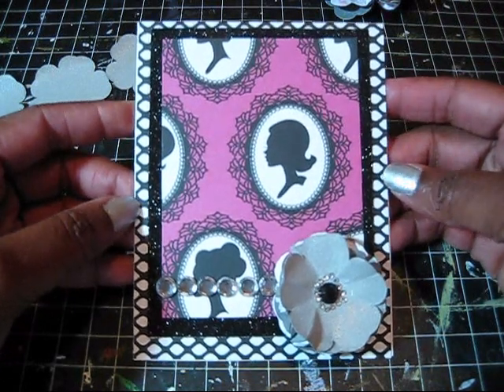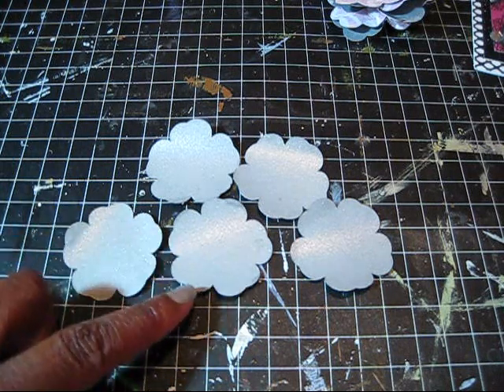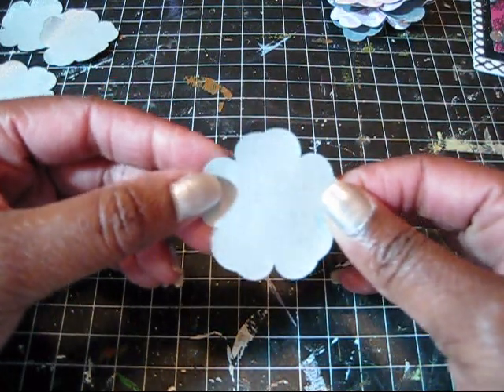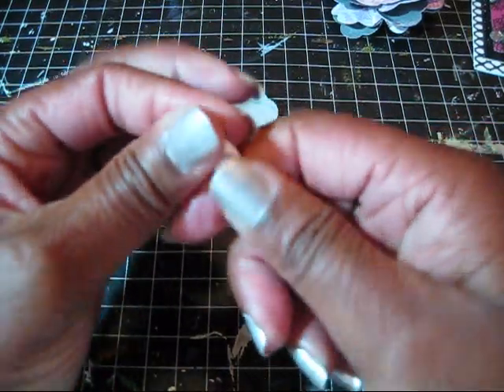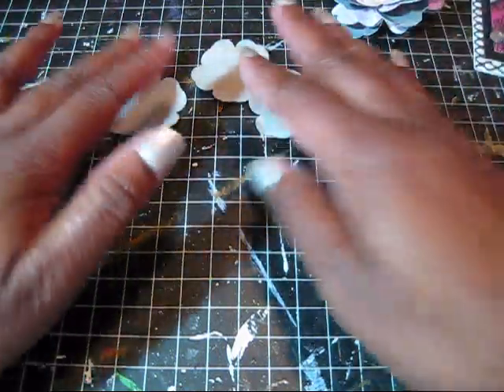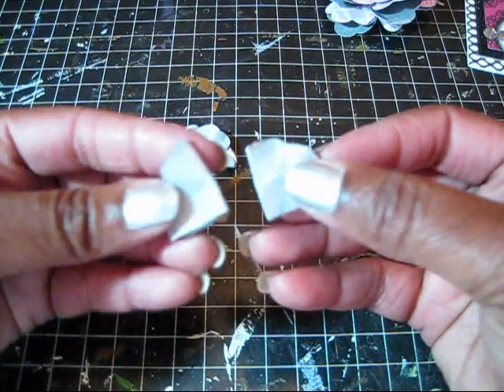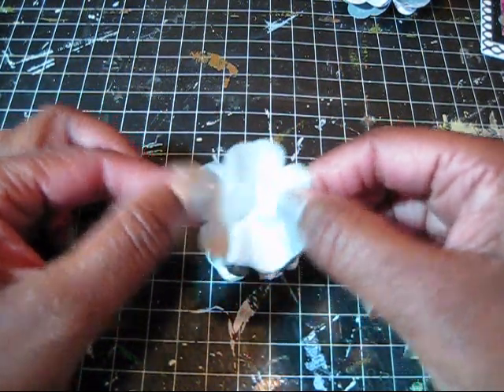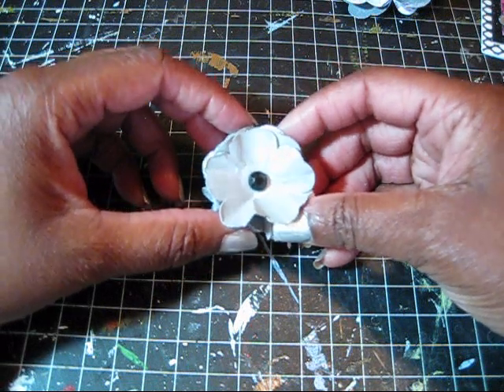Easy 3-D Flower for Paper Crafting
Hello everyone.  This is a tutorial on making the 3-D flower I used on my "She's A Lady" card.  It really quite simple using products you probably already have at home.  to see the card.  Smooches!